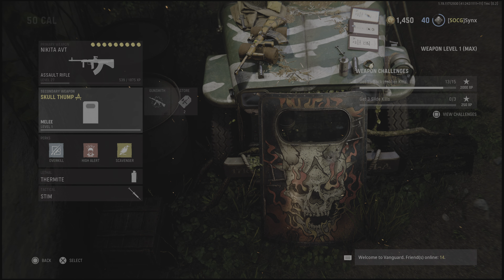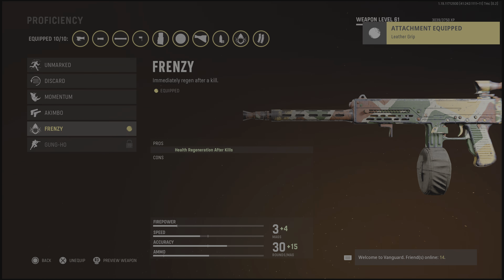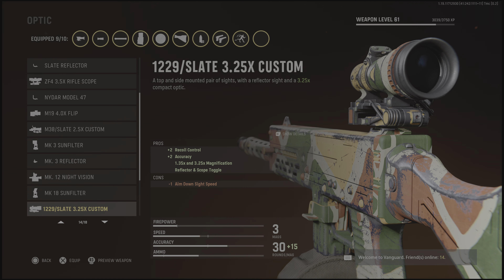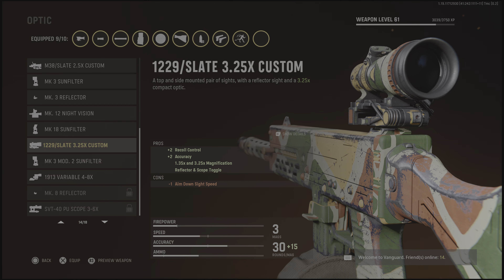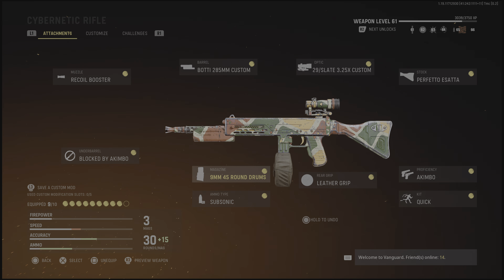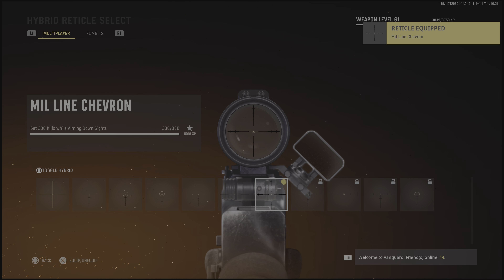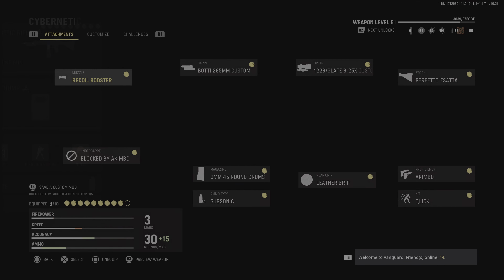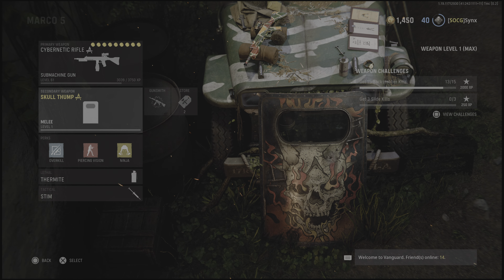Call of Duty vangaurd Marco 5 class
this is a video is to help out new plyers who need a class for the new smg in warzone and vangaurd